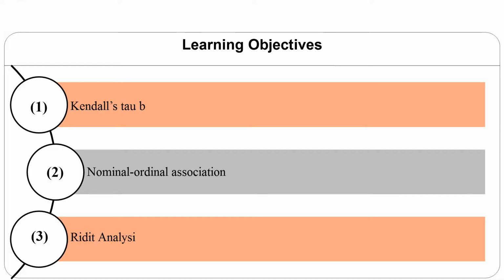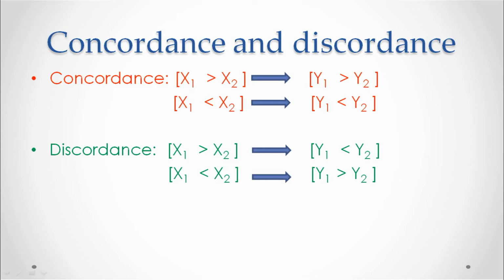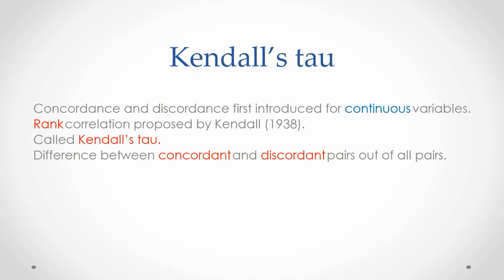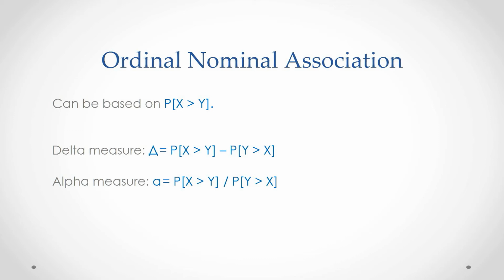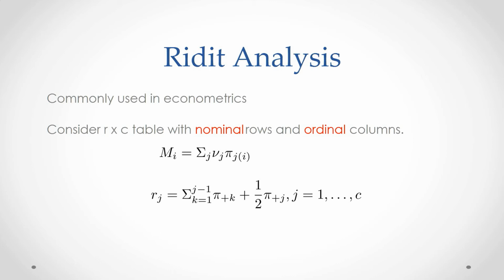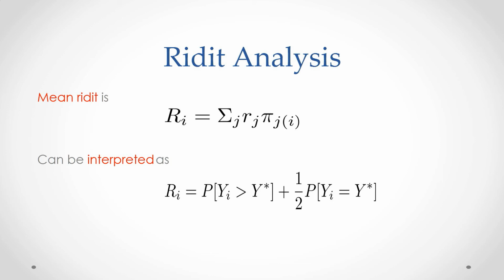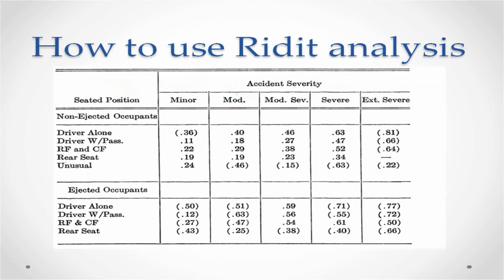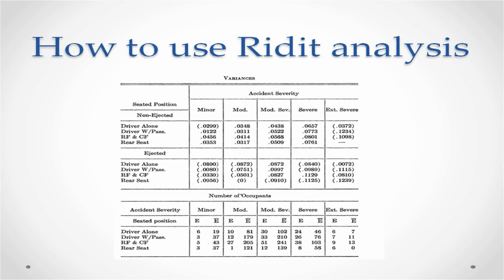MOOC Ordinal data analysis II